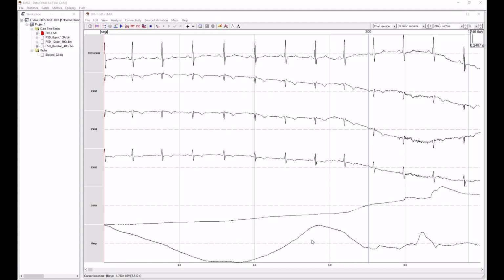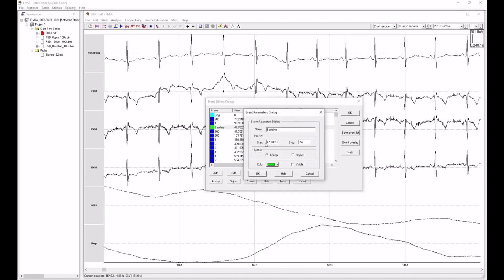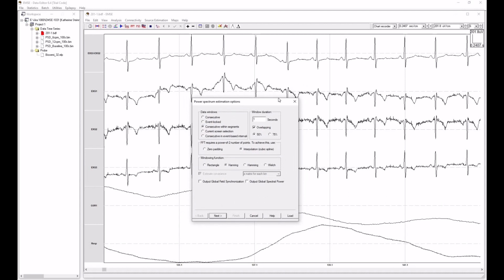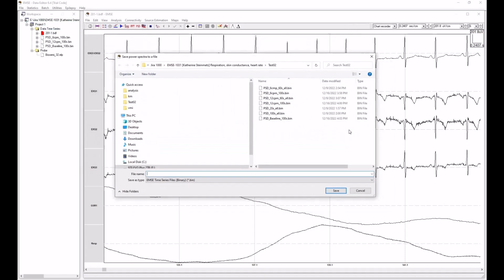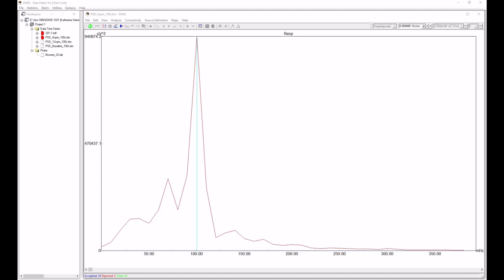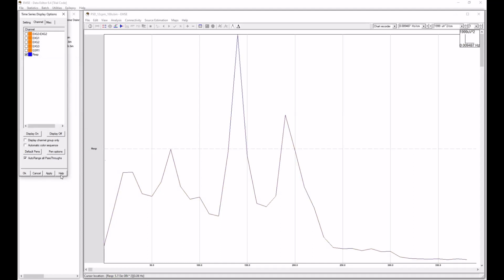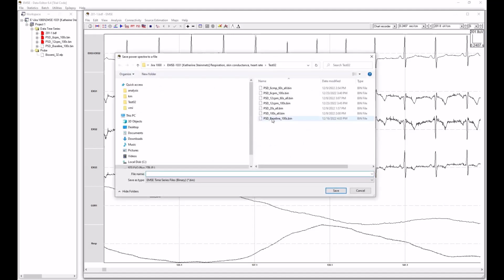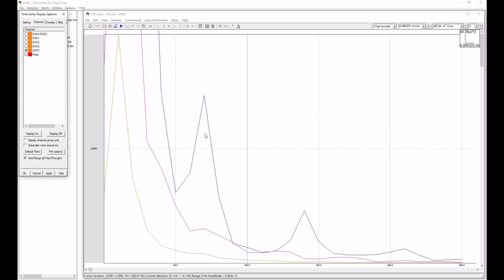Using EMSE to Perform Frequency Domain Analysis of Respiratory Effort Signals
EMSE Suite is advanced software to measure, describe and visualize human brain dynamics. In psychophysiology research, there is often a need to analyze respiratory signals alongside EEG signals. Thus, EMSE incorporates analytical tools that can be used to quantify respiration rate changes to inform EEG analysis.